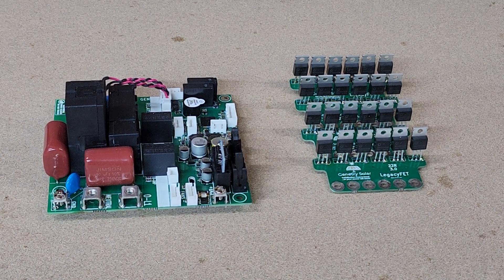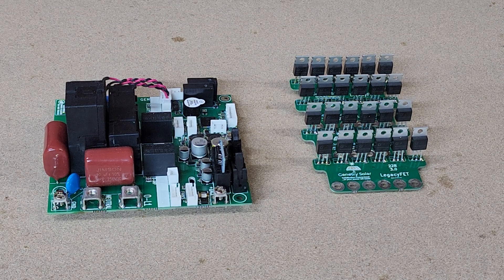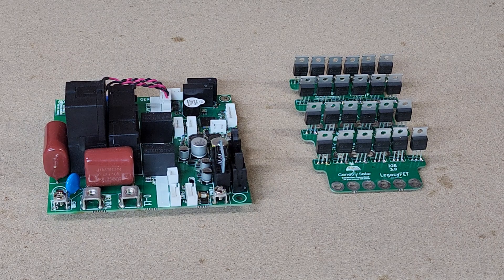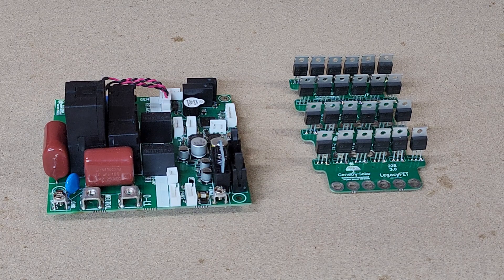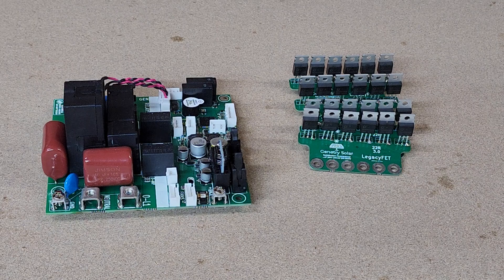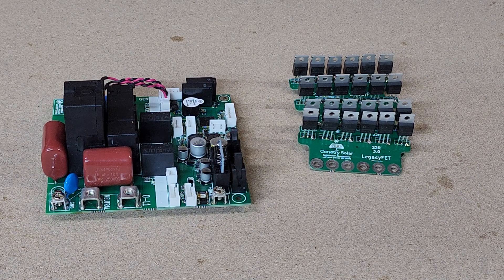Genetry Solar 6KW Upgrade Service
Kits can be found at Genetrysolar.com